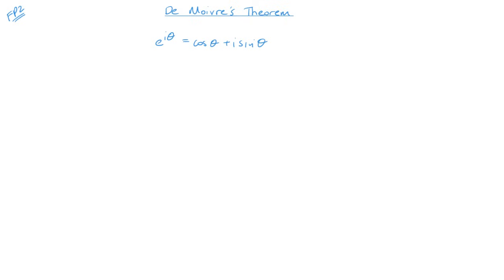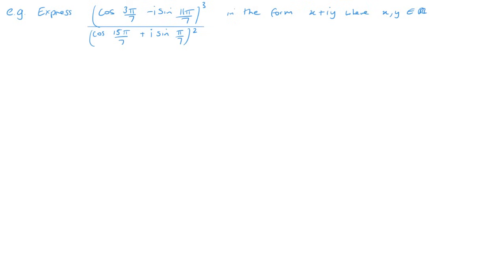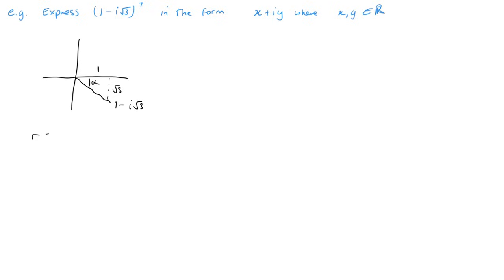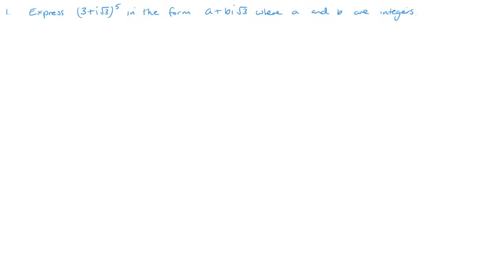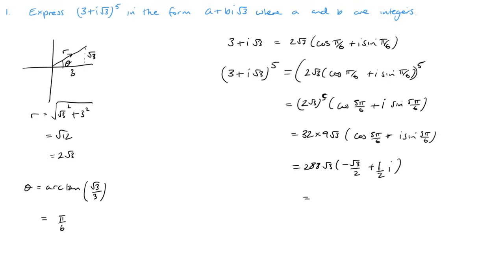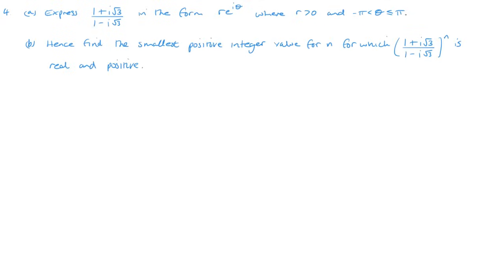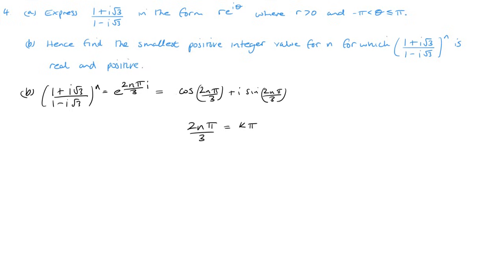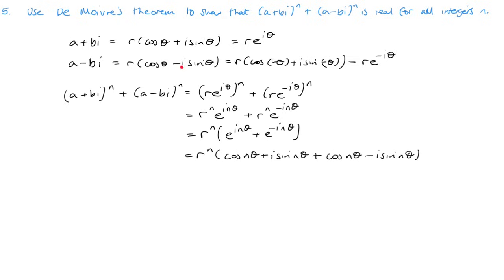De Moivre’s Theorem (Edexcel IAL FP2 3.3)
Pearson Edexcel IAL Further Pure Mathematics 2 Unit 3.3 De Moivre’s Theorem
Unit 3 Complex Numbers

00:00 Intro
04:57 Example 1
08:46 Example 2
13:36 Questions
14:04 Q1 Walkthrough
18:12 Q2 Walkthrough
19:49 Q3 Walkthrough
22:15 Q4 Walkthrough
28:26 Q5 Walkthrough
31:31 Outro